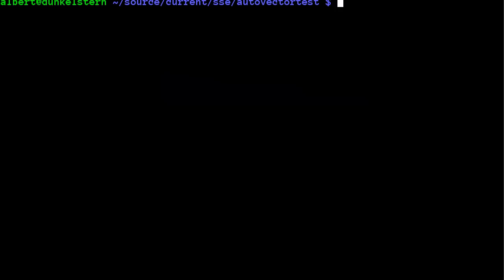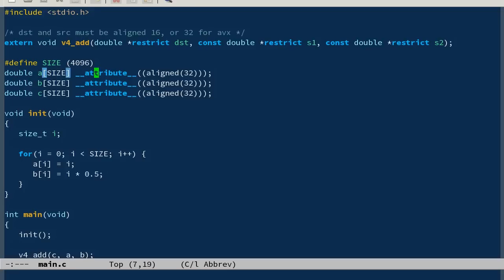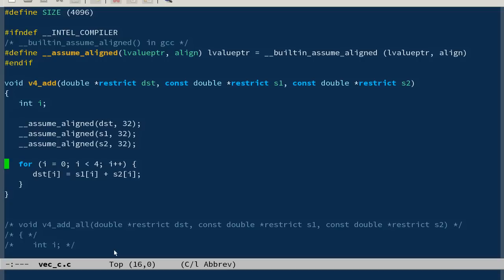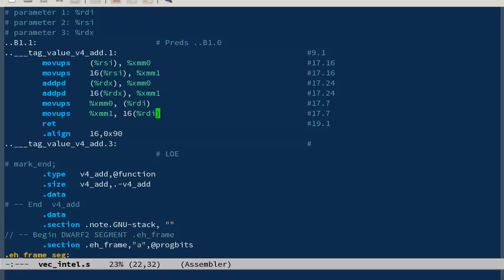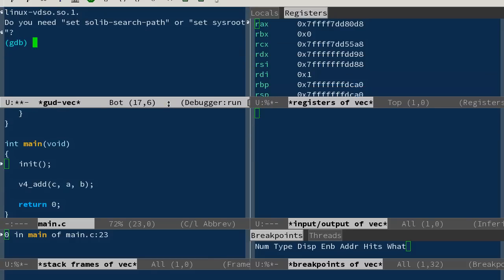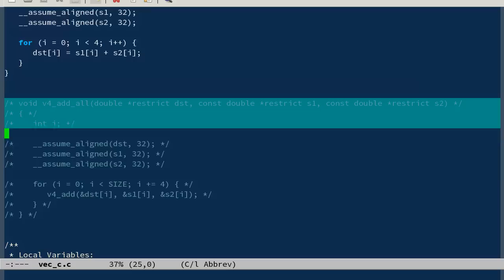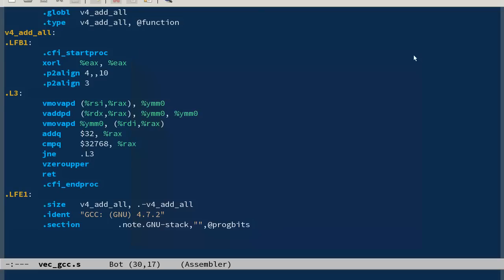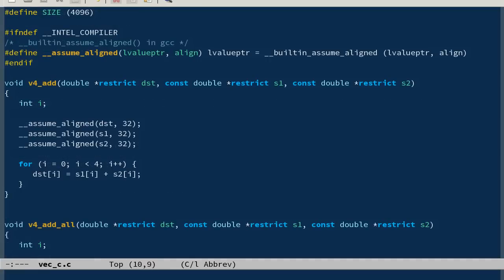Generation of AVX / SSE optimized code with icc / gcc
This video shows how to use icc and gcc to generate auto-vectorized assembly code with SSE and AVX instruction sets.